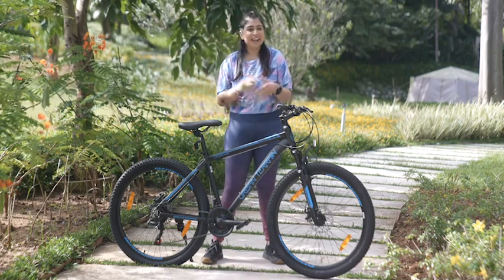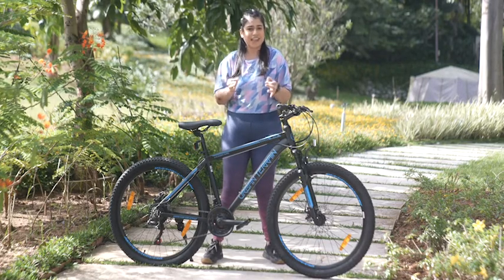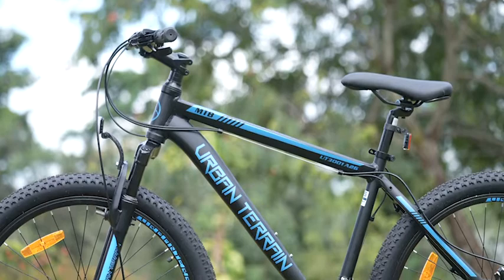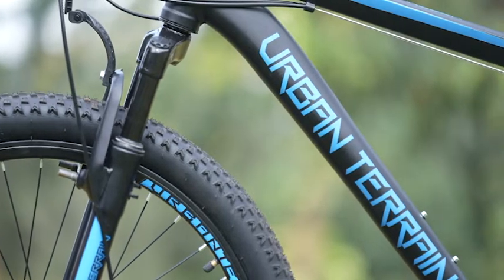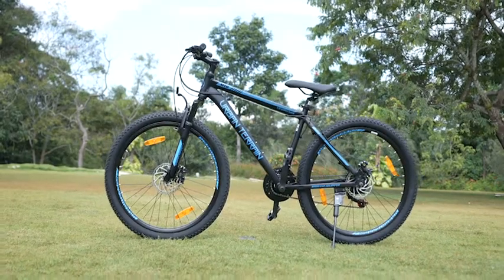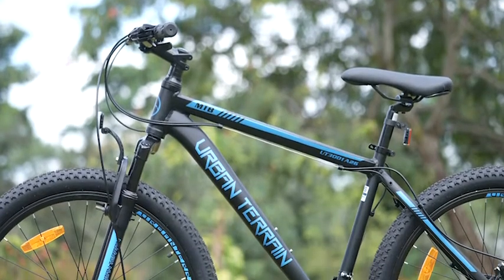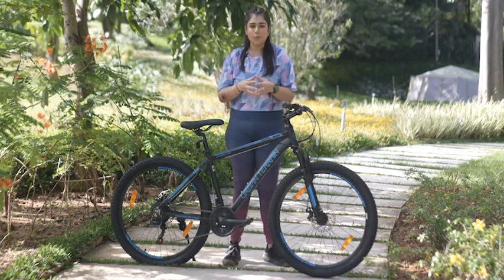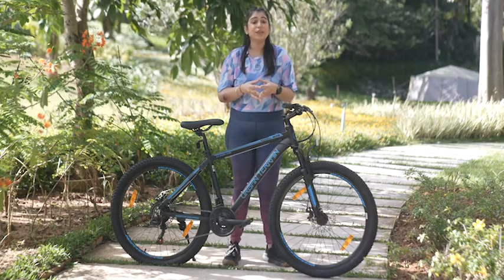Urban Terrain UT3001A26 I 21 Gear Shimano I Expert Review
URBAN TERRAIN

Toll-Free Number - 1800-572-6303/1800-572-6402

Customer Support - Monday to Saturday, From 9AM - 6PM